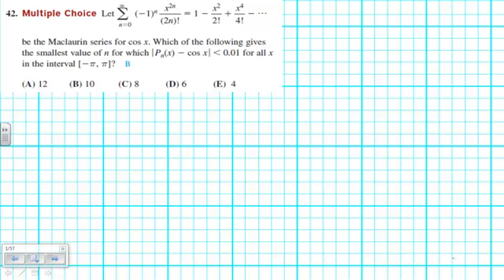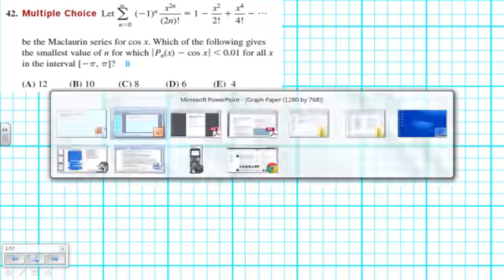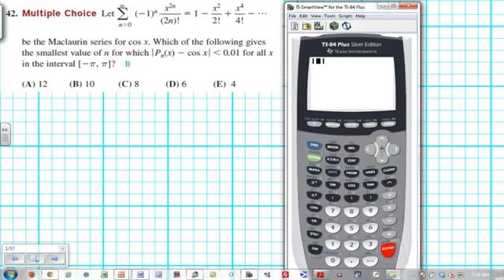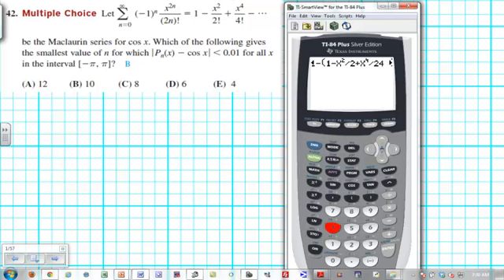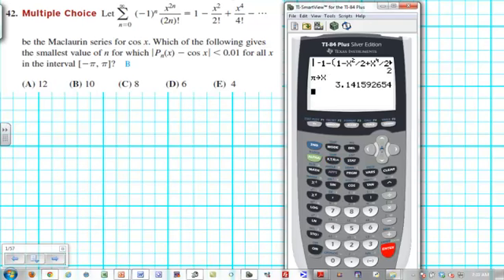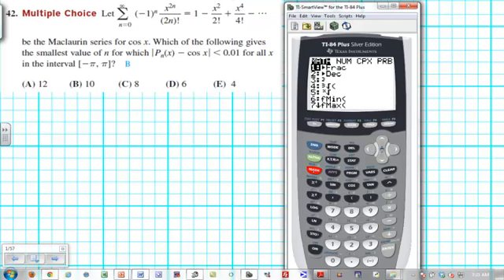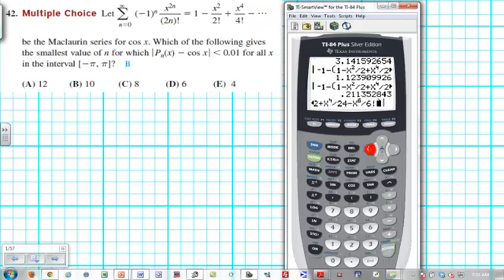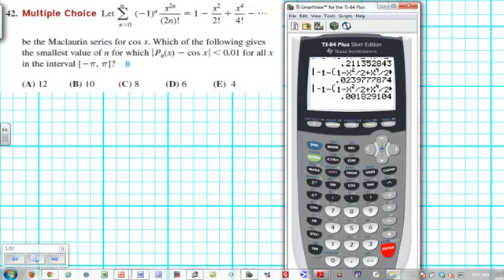fdwk3e 09 03 hw 42